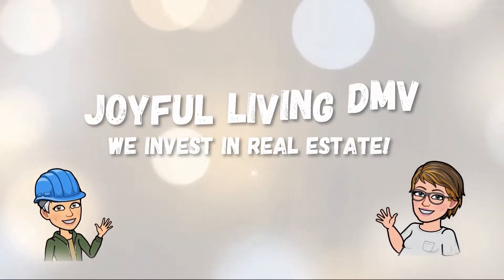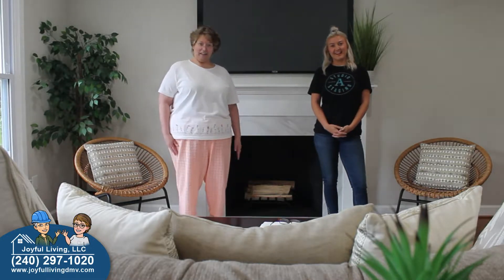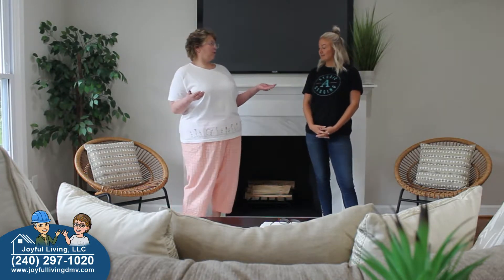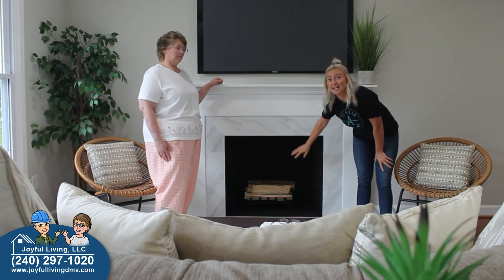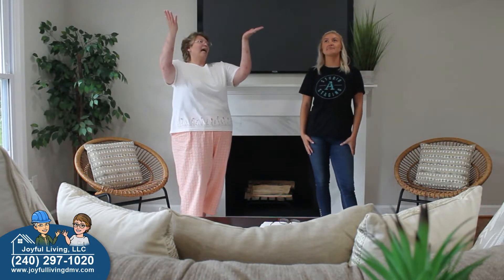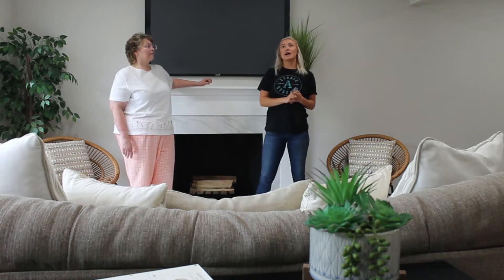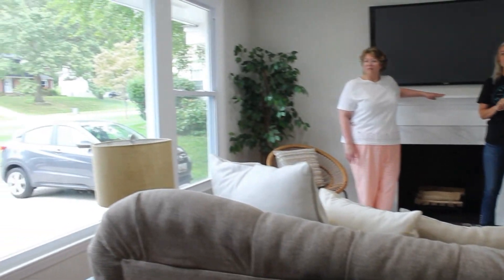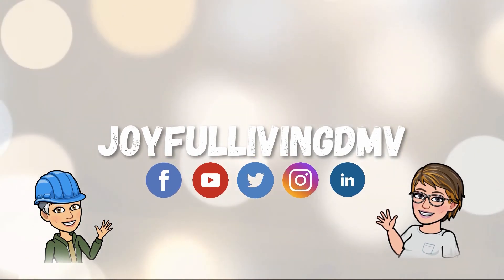Lutherville Rehab Staging-Part1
Kathy Corley
Sep 24, 2019, 3:02 PM (17 hours ago)
to me

Staging in the Living Room
During this series we will discuss tips for how to stage a property for a quick sale!
Key is to NOT clutter the room but to accentuate the room.
Use of color and specific furniture that fits the room accentuates the room.
The fireplace is a highlight due to the interior painting.  Use of high heat spray paint gets this done quickly.  Of course, have the house open so that the air is fresh.  This spray paint is available at the usual box stores.  You also need to tape off and have covers over the fireplace and floor area to keep the paint from ruining the area around where you want to spray paint.  This is a cheap project.  Just about the cost of 2 cans of paint.
The ceiling in the main living area is highlighted by recessed lighting.  This allows for ease of furniture placement.  This also makes the space look larger.
Clean the windows!  You don't want them to be dirty in any way.  This allows for light to come in and again, allows for the space to seem larger.